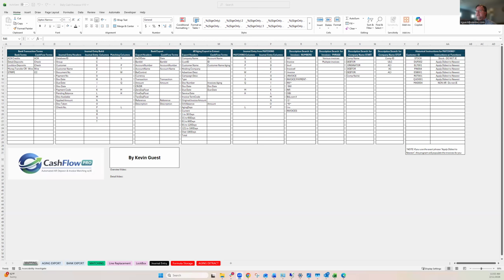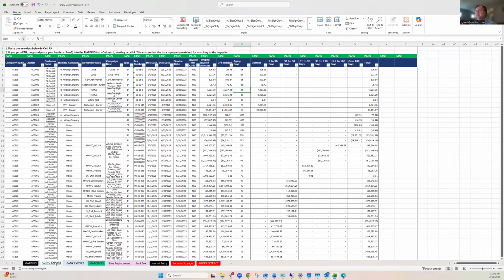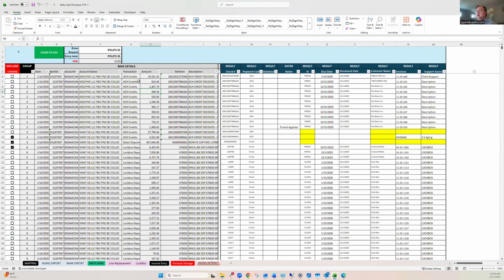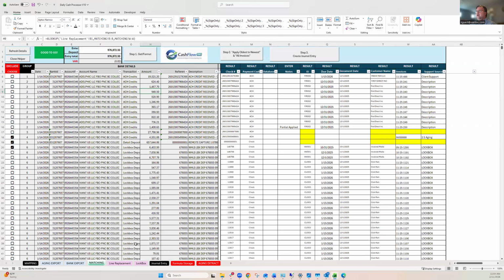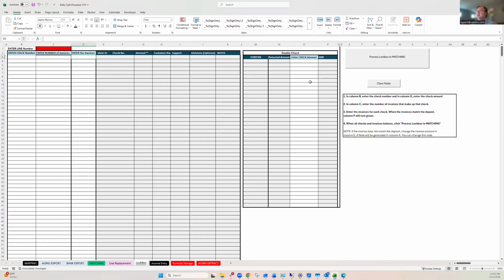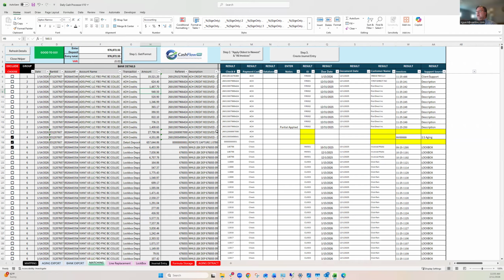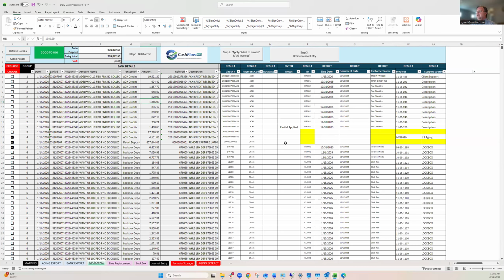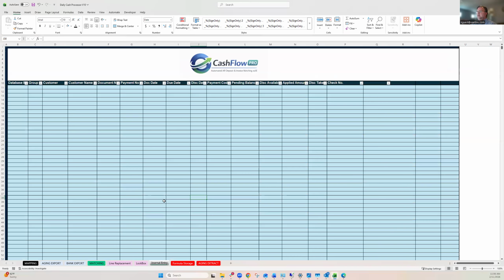CashFlow Pro Overview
CashFlow_Pro automates the cash application process by importing bank data, matching payments to open invoices, and preparing clean receipt files for ERP upload. This overview walks through how the system reduces manual matching time, improves accuracy, and streamlines deposit reconciliation for finance teams.